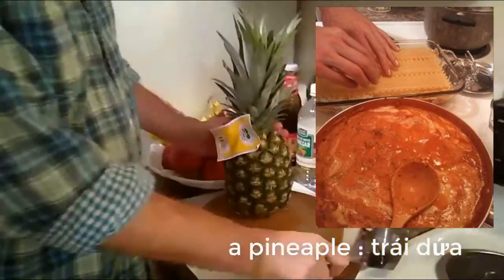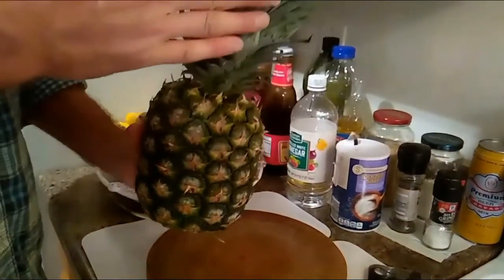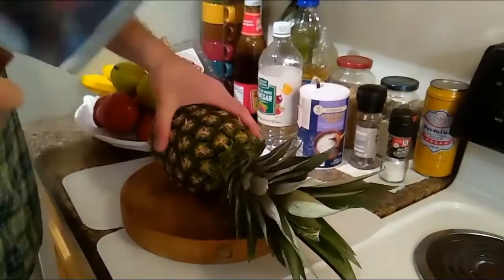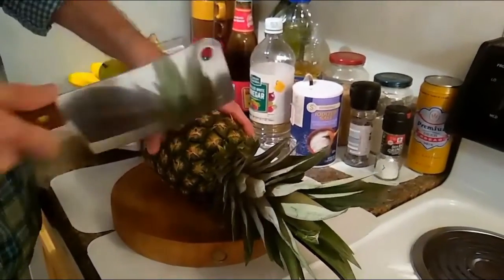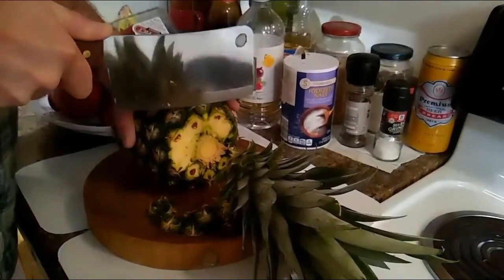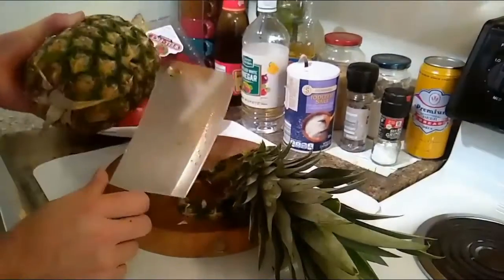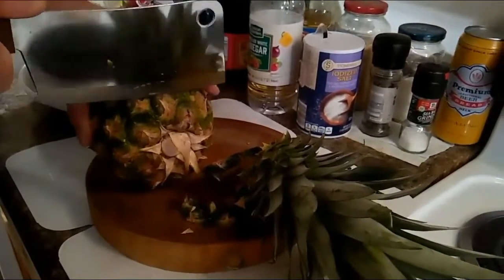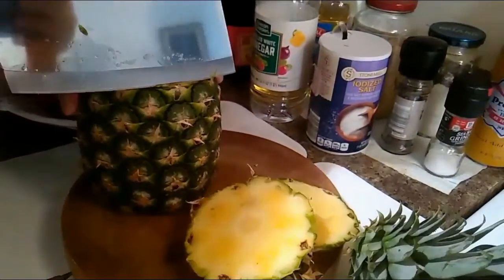Khi quý ông gọt dứa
Khi quý ông trở lại gọt dứa
Đây là kênh của một gia đình Mỹ Việt; chia sẻ hình ảnh đẹp, thông tin hữu ích cho các gia đình yêu du lịch, yêu thiên nhiên, yêu nước Mỹ. Tác giả hy vọng những loạt vlogs sẽ giúp ích cho mọi thành viên trong gia đình có thể thư giãn đôi chút sau những bộn bề cuộc sống.
XIN CHÂN THÀNH CẢM ƠN CÁC GIA ĐÌNH RẤT NHIỀU.
Copyright by Van Travel USA. DO NOT REUP.
- Vườn nhà đẹp ở Mỹ:
- American Real Life:
- Thiên nhiên ở Mỹ: